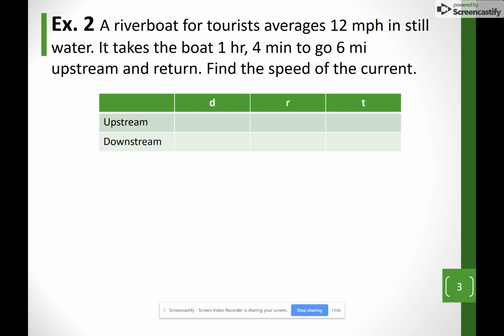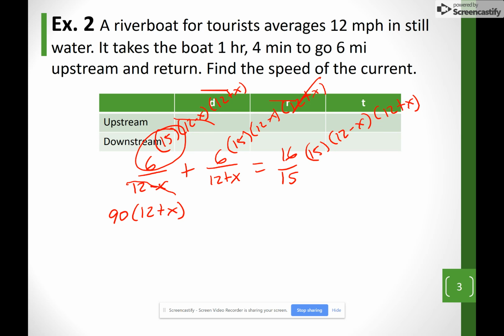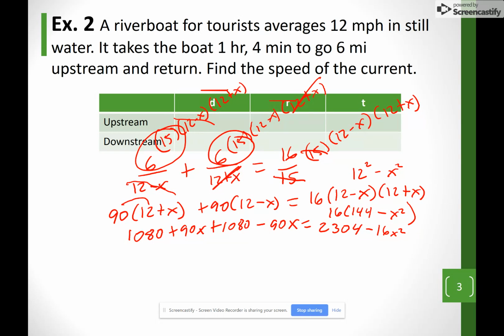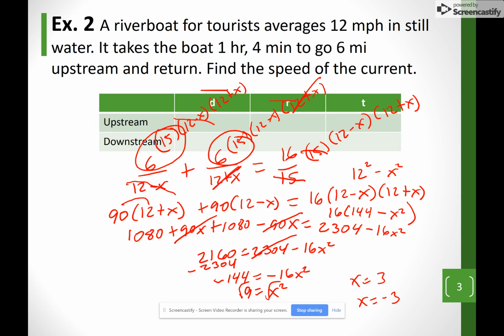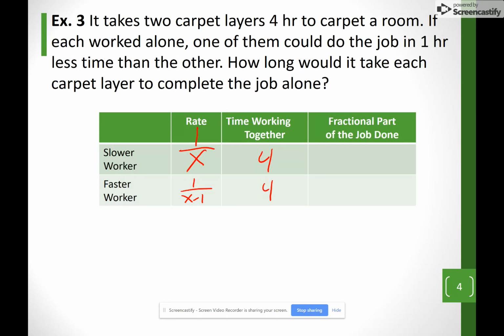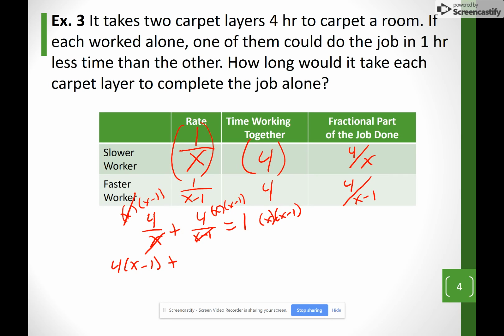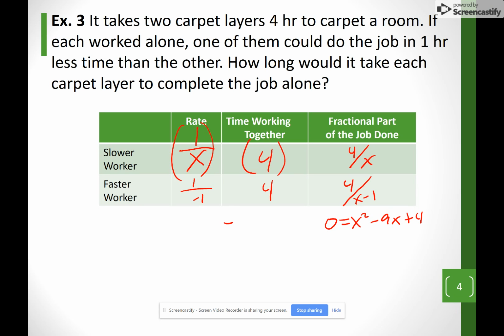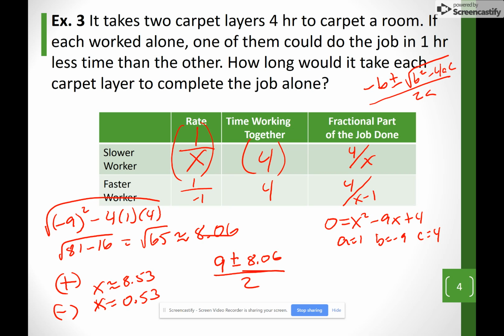Leonzo Math1060 11.4 Part 2